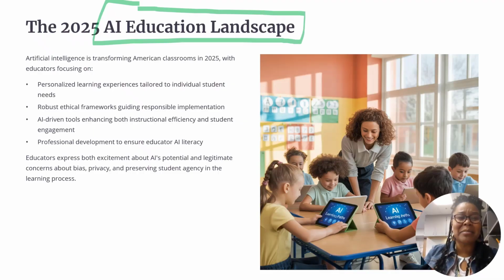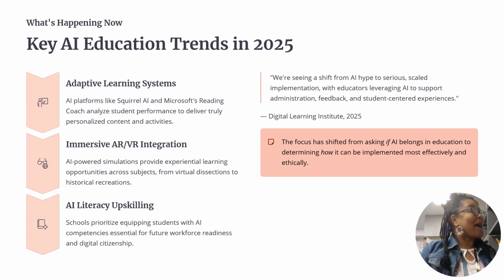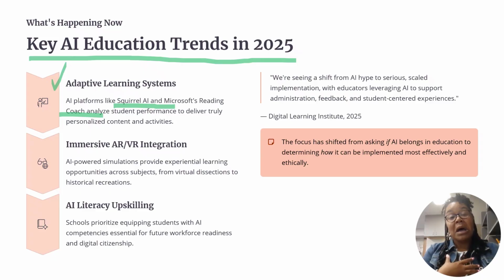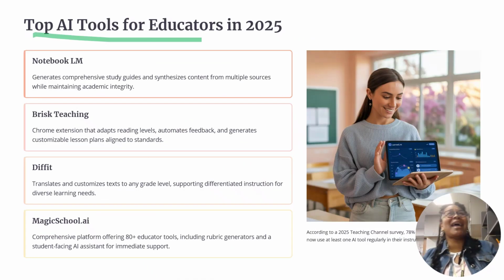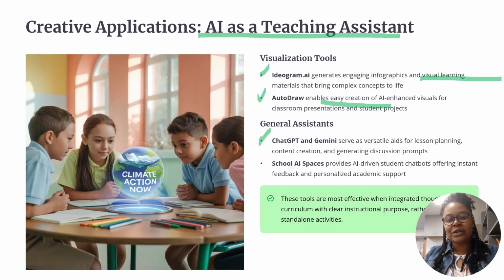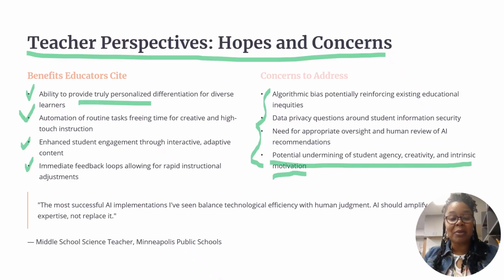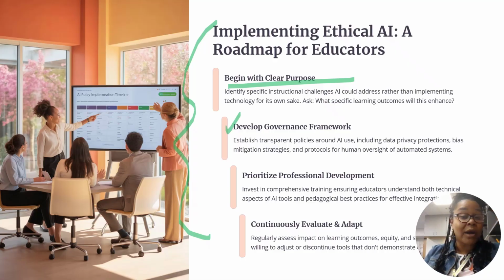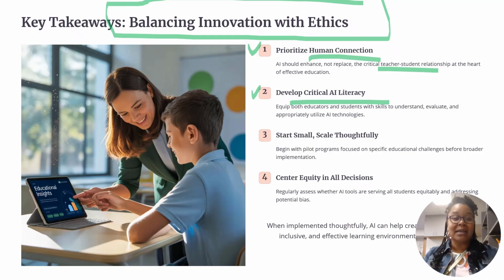Ethical AI intergration for teachers | Educational Innovation 360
AI is transforming how teachers plan, instruct, and engage with students. But with innovation comes responsibility. 🌍

In this video, we explore:
✅ How to integrate AI ethically in classrooms
✅ Current trends shaping AI in education (personalized learning, AR/VR, gamification)
✅ Strategies to balance innovation with equity, privacy, and transparency

As educators, our role is to ensure AI tools empower student learning—not replace it. Teachers, leaders, and parents must all be part of the conversation.

👉 What do you think? How should schools prepare students for an AI-driven world while keeping ethics front and center?